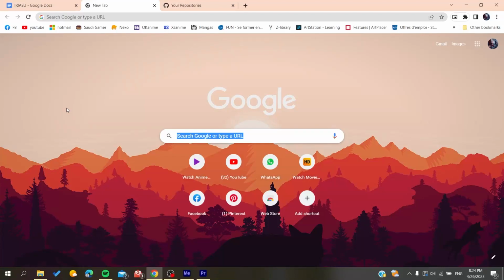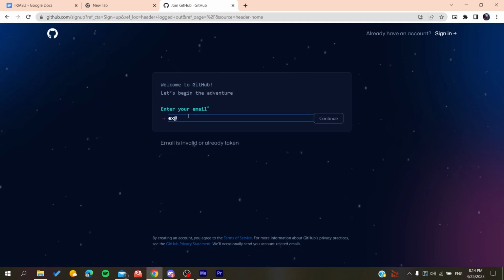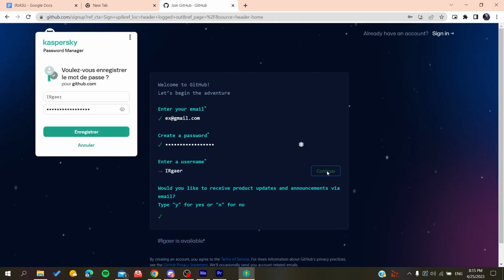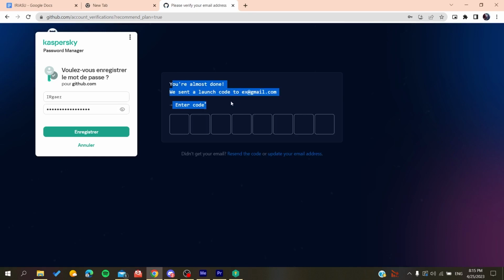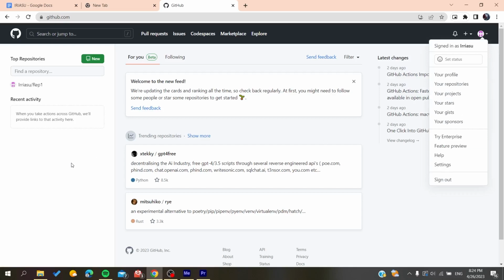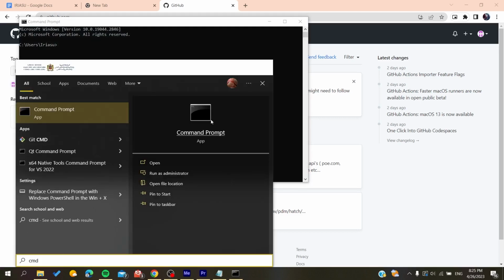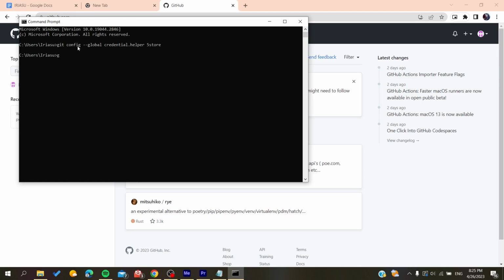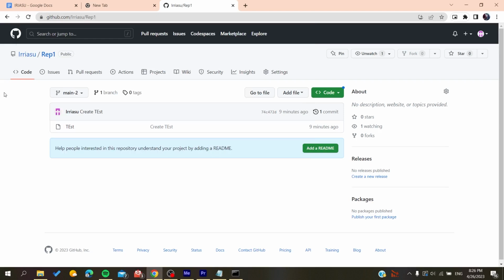How To Use Personal Access Token GitHub Tutorial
Today we talk about use personal access token github,github personal access token,github tutorial,personal access token github,access token,git personal access token how to use